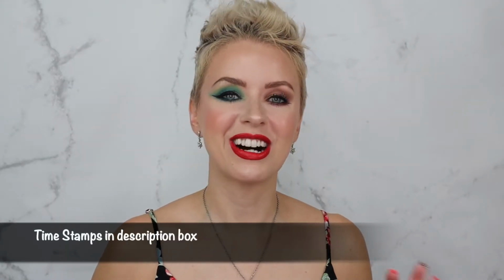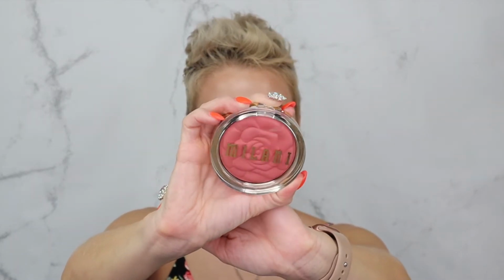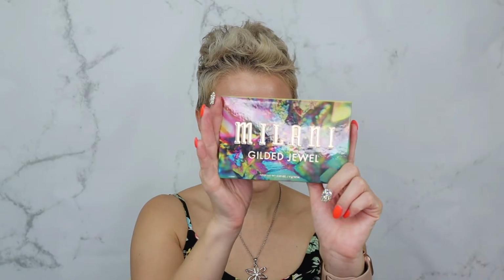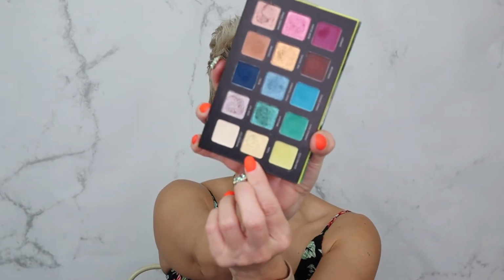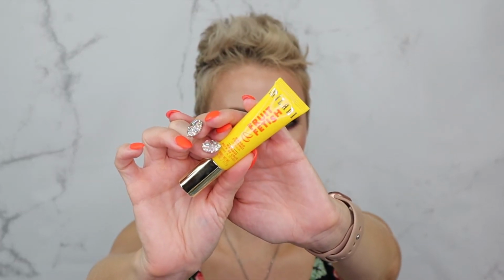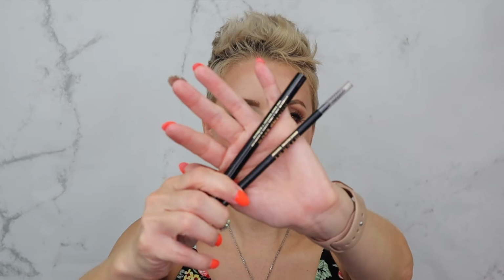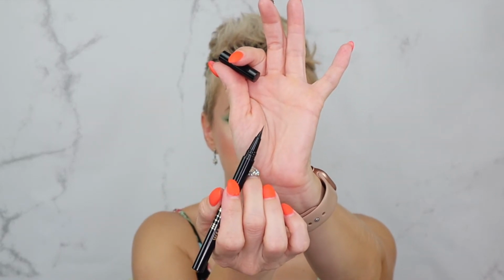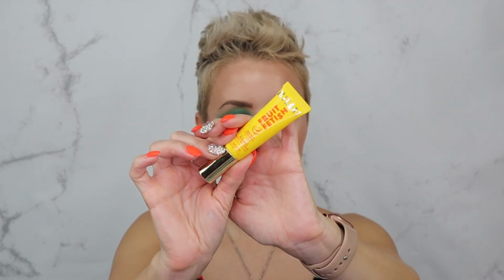NEW Milani Gilded Jewel Palette Review + Other New Milani Products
There are 15 shades in the eyeshadow palette, not 12 as I stated in the video...oops! Just caught that mistake.

Time Stamps
Swatches and Product Pics: 2:07
Base Application: 2:52
Eye Look 1: 4:50
Eye Look 2: 7:01
Lipstick and Setting Spray: 8:07
Final Thoughts: 8:33

Milani Conceal + Perfect 2-in-1 Foundation + Concealer shade Light Natural

Milani Conceal + Perfect Longwear Concealer in shade Nude Ivory

Milani Make It Last Fruit Fetish Setting Spray in scent Mango Coconut

Milani Ludicrous Matte Lip Crayon in shade Truth or Dare

Milani Fruit Fetish Lip Balm in flavor Mango Coconut